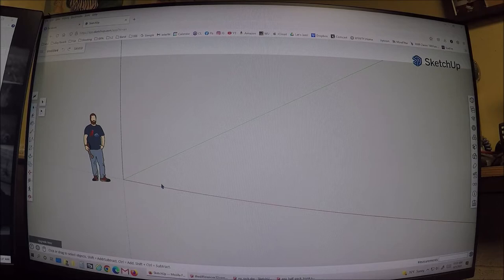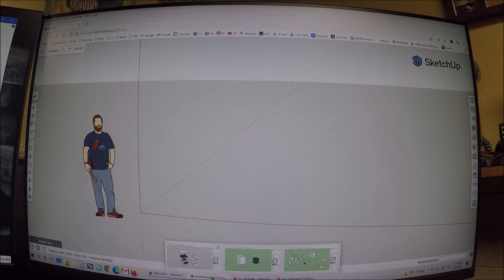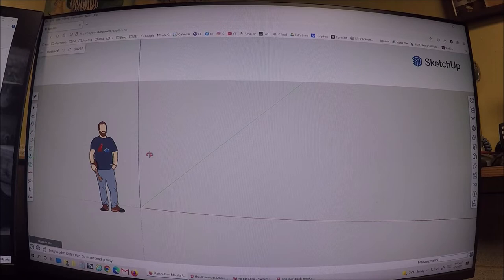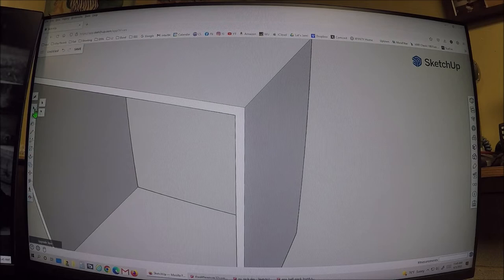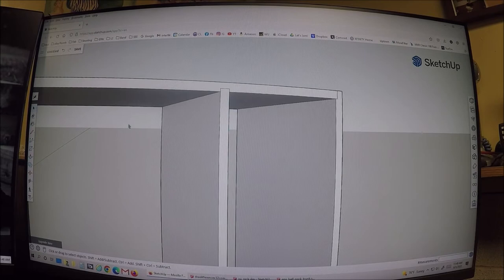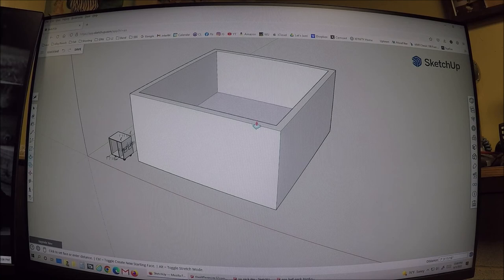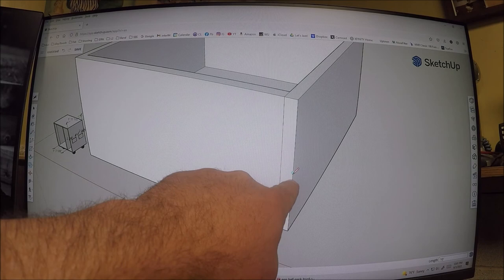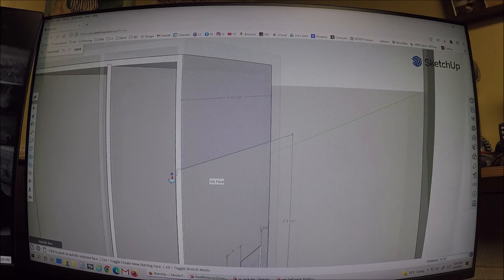Sketchup basics..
Made this video for a handy friend, but then figured it might help a few others.  Enjoy.